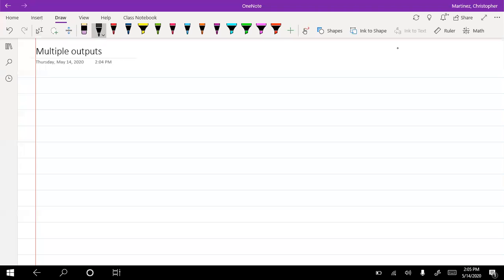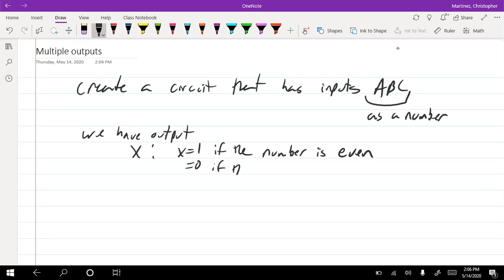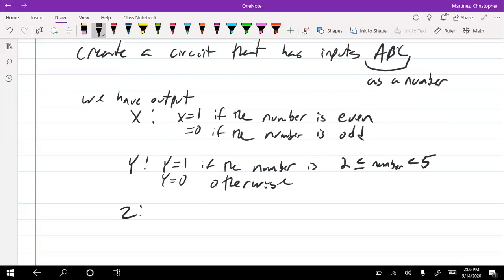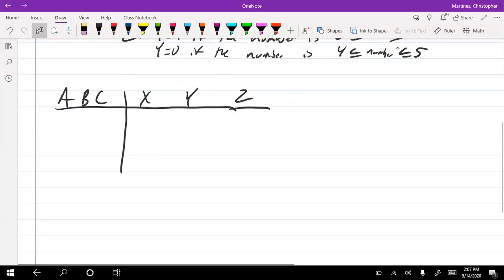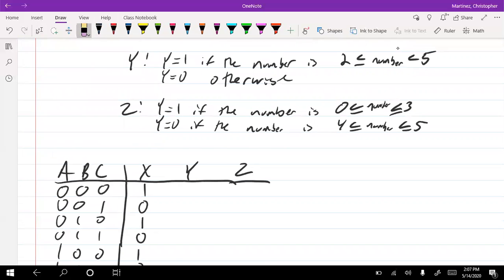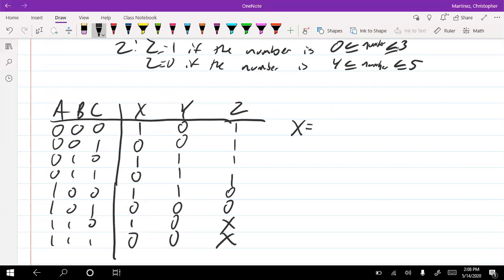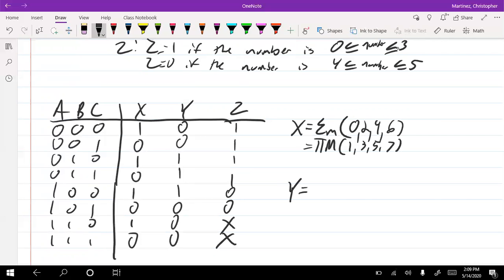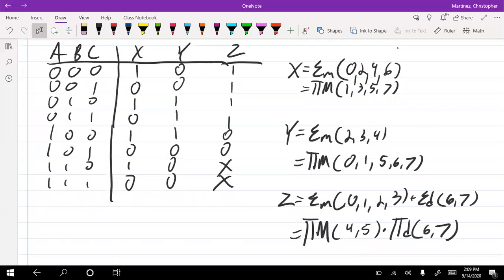Module 4.5 Multiple Outputs